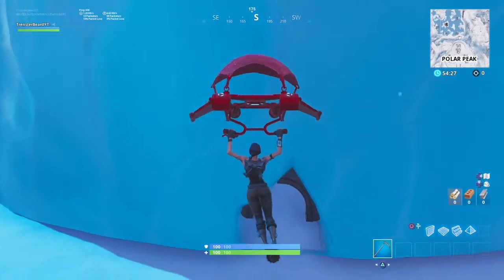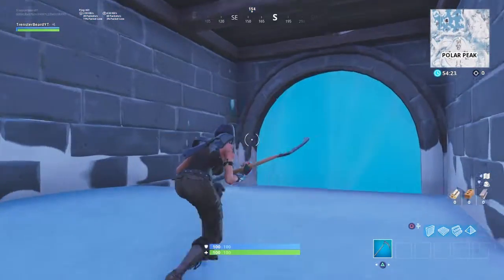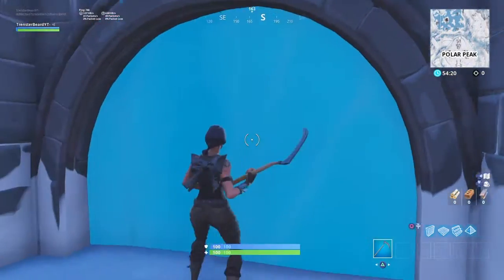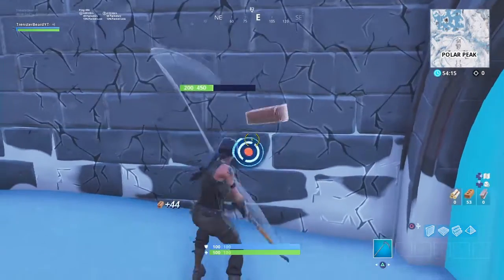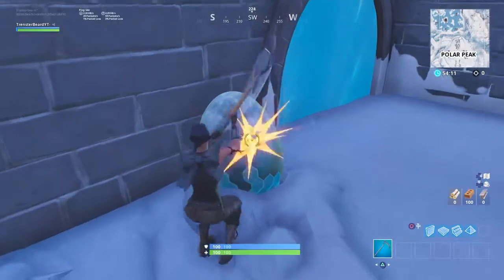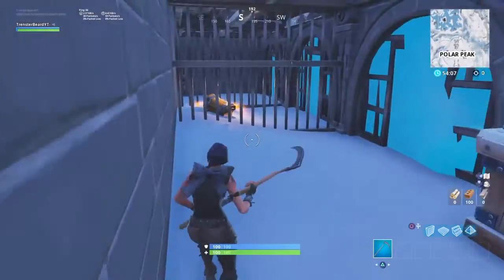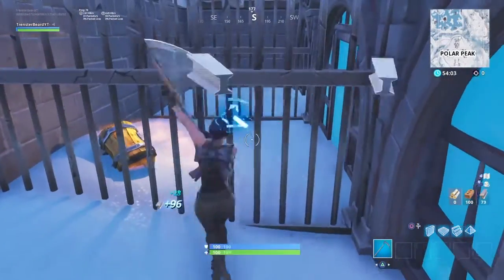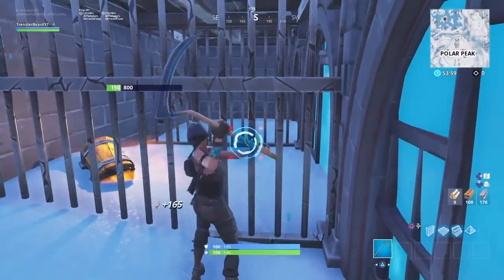Fortnite Dragon Eggs!! No Glitch